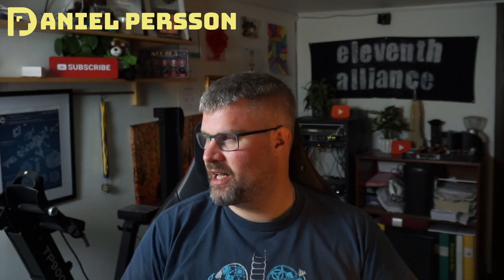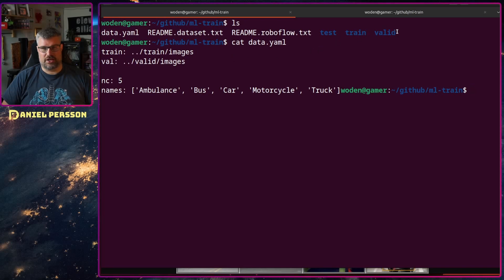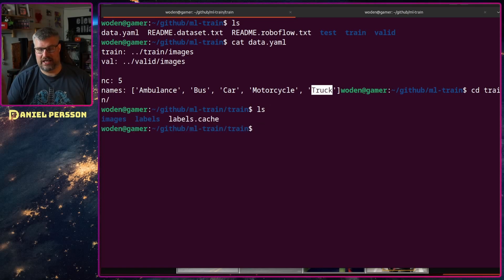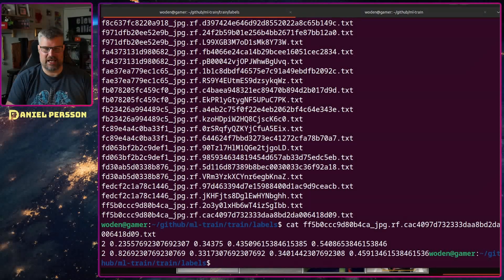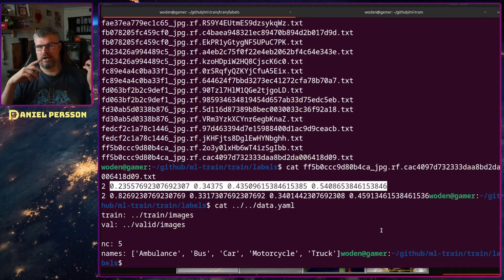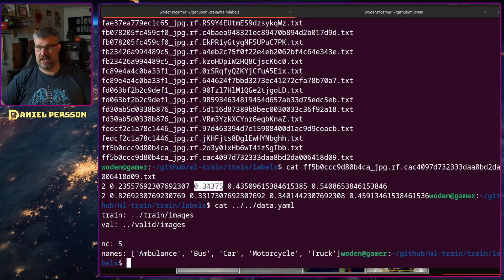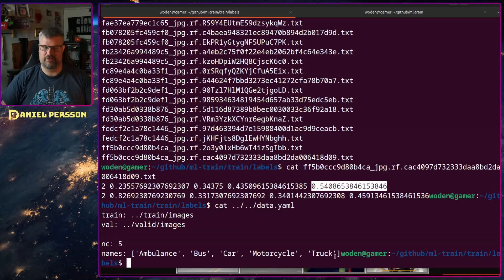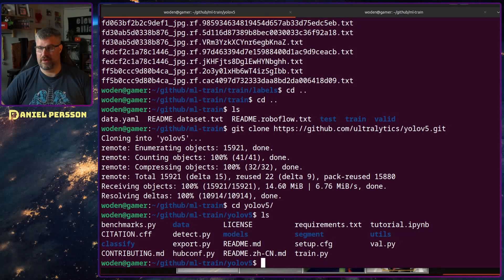Creating Custom Object Detection Models with Ultralytics Yolo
In this video, we look into the Ultralytics Yolo framework. It enables you to run a pre-trained Yolo algorithm and retrain it for your particular use case. Using this model, you could easily create a new model to detect your favorite things in an image and create location boxes over the objects.

BreakIntoAI with Machine Learning Specialization. Master fundamental AI concepts and develop practical machine learning skills in the beginner-friendly, 3-course program by AI visionary Andrew Ng